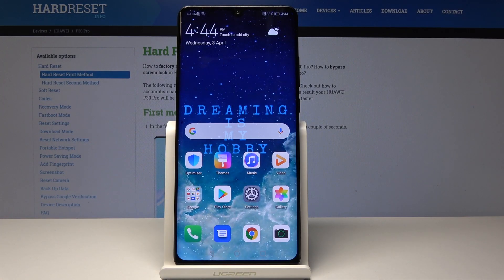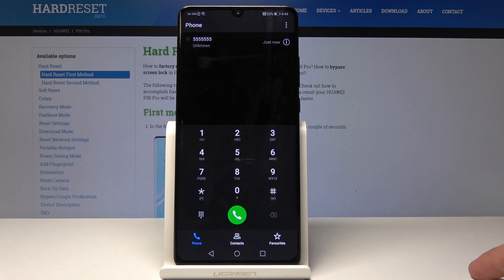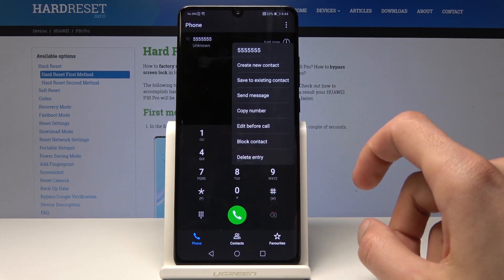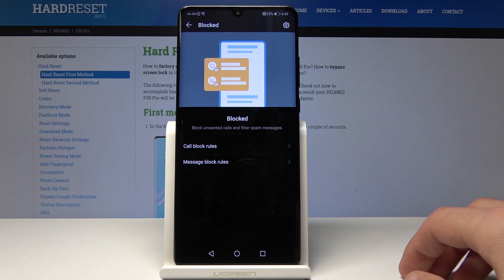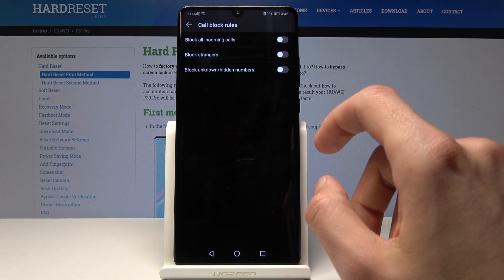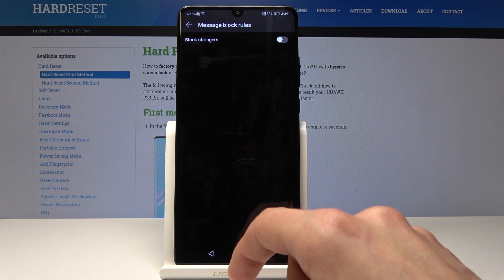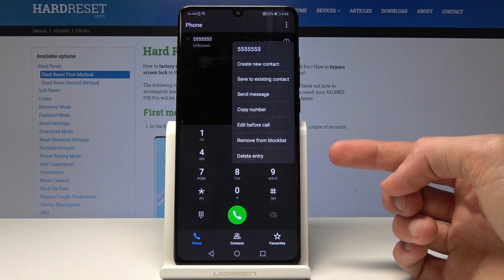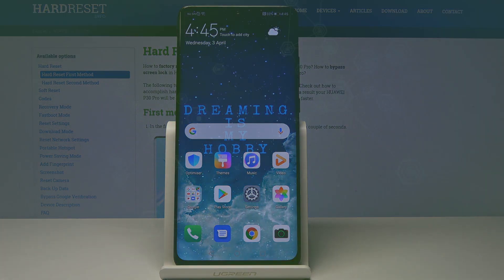HUAWEI P30 Pro BLOCK NUMBER / CREATE BLACKLIST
Are you looking for a solution on how to block a telemarketer’s number or any specific one? Learn this short video how easily step by step add a number to the blacklist and feel free from stalking calls.

How to block a number in HUAWEI P30 Pro? How to block a call in HUAWEI P30 Pro? How to block texts in HUAWEI P30 Pro? How to block messages in HUAWEI P30 Pro? How to create a blacklist in HUAWEI P30 Pro?